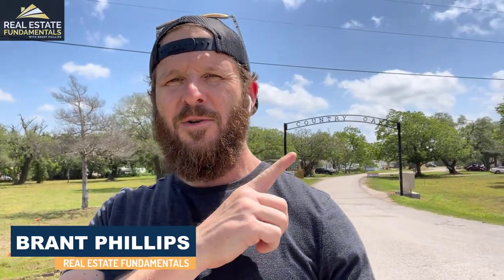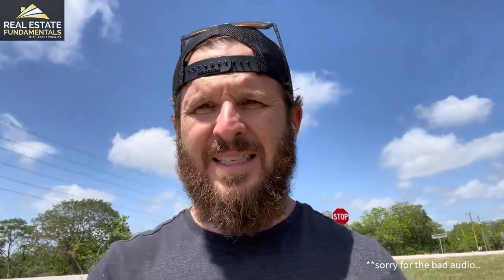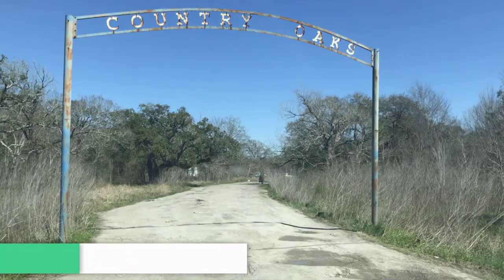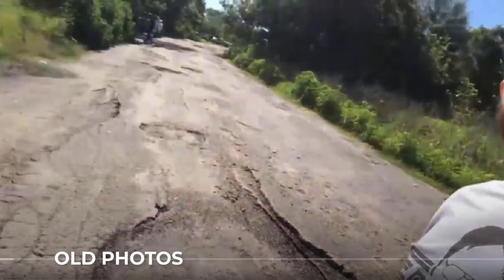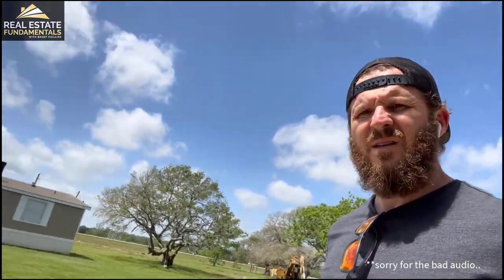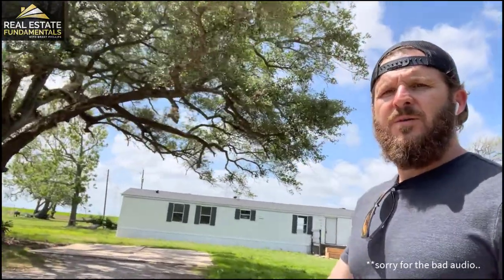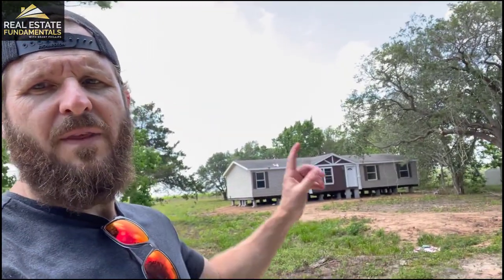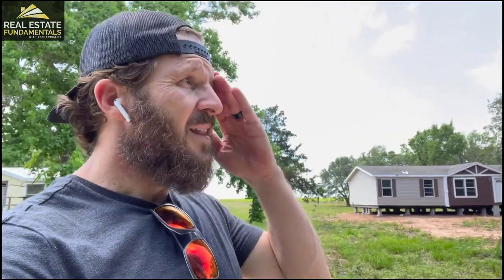Mobile Home Park - Walk Thru (Country Oaks Brazoria)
And we’re back to Country Oaks for another walk through video. If you haven’t watched the first walk through, I recommend that you watch it first (See link below) to see how Country Oaks looked like at the very beginning.

As you walk with me in this video, you can definitely see the difference between the “old” Country Oaks to the “new” Country Oaks. And of course, we’re not yet done at this property yet, but we've definitely hit a few milestones but the best is yet to come.

So feel free to drop a comment in this video and I’ll get back to you soon!
**sorry for the bad audio in parts..

✅ Feel free to drop some comments! 🗨️ I love to read all of them!

✅ BEST REAL ESTATE SOFTWARE (PropStream)
Smart Real Estate Software For Investors, Realtors & Brokers.

📽️ PRIVATE LENDERS CHASING YOU
Learn How To Fund ALL Of Your Real Estate Deals With A Fraction Of The Effort

Any update will be posted in the comments section.

***What is Real Estate Fundamentals with Brant Phillips?
Brant started in real estate with no money and no experience and has gone on to do hundreds of deals by creating an investing model that is sustainable in every market.

Brant is the real deal and no BS and no fluff.

100% Honest, Real, Relevant and will show exactly how he runs and operates his business.

Real Estate Fundamentals is about helping you to go out and create REAL RESULTS in your investing business. Brant Phillips shares information that is working in today’s market and works to help real estate entrepreneurs avoid the pitfalls of the industry while at the same time, speeding up their results.

The Formula For Real Estate Success Is Built On Fundamentals
7 Fundamentals to be exact….Mindset - Deal Flow - Estimating Repairs - Evaluating Deals - Financing - Rehabbing and of course, Income Generation

The bottomline is that Brant will show you how to create a sustainable business, built on proven systems and fundamentals that he has used over the years.

About Brant:
Brant Phillips is a full-time investor, business owner, coach, speaker, realtor & bestselling author. He has been featured on Fox News and hosts local seminars & training events.
One of his companies, Invest Home Pro was recognized as one of Inc 5000’s fastest growing companies.

You can learn more about the 7 Fundamentals of Real Estate and you can learn more about Brant